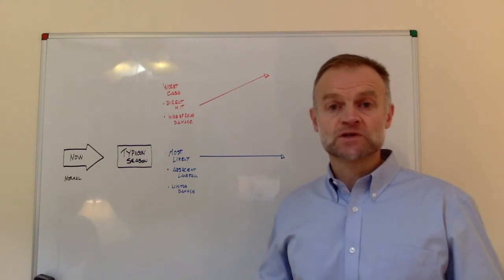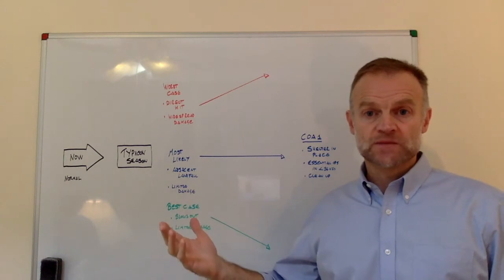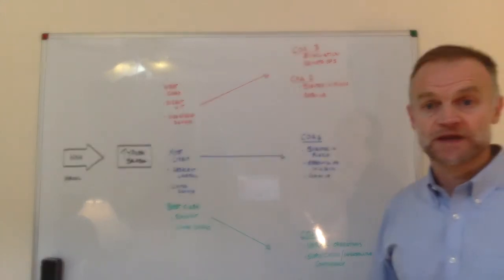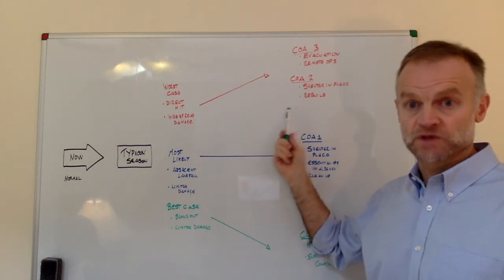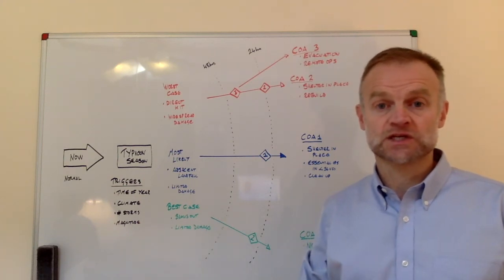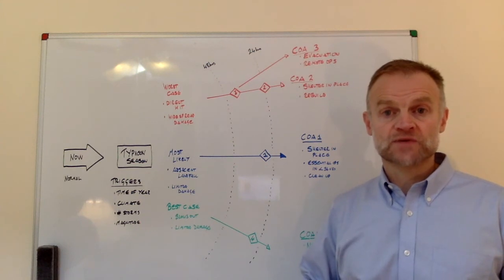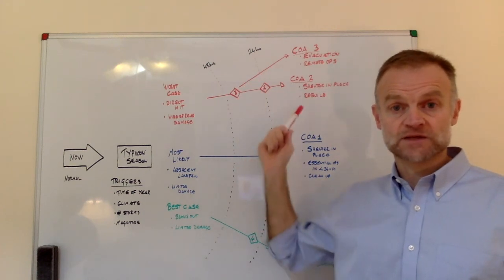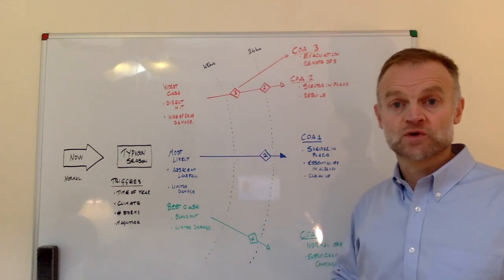Contingency planning Scenarios and Course of Action relationships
An explanation of how scenarios and courses of action relate to each other. This builds on the contingency planning overview session